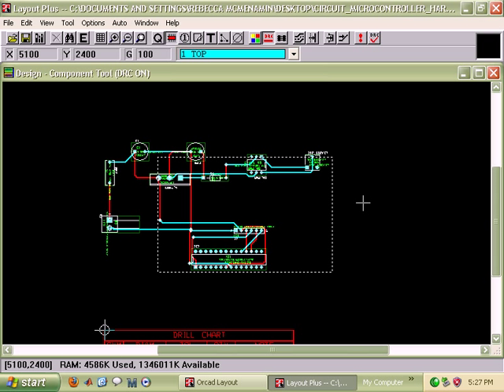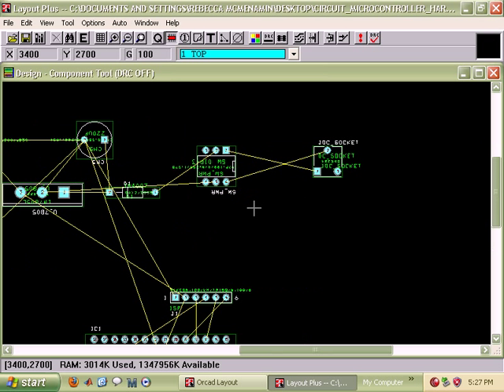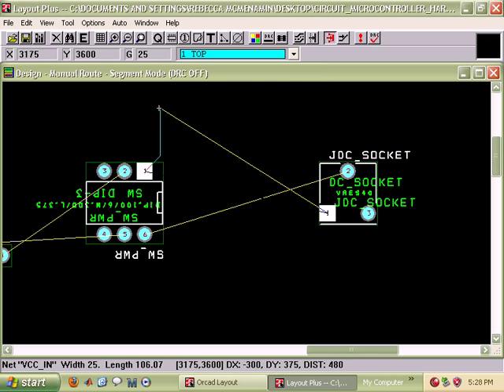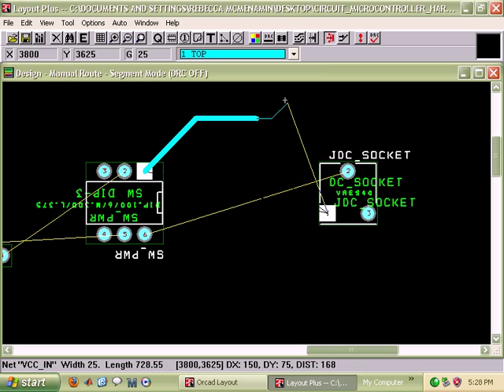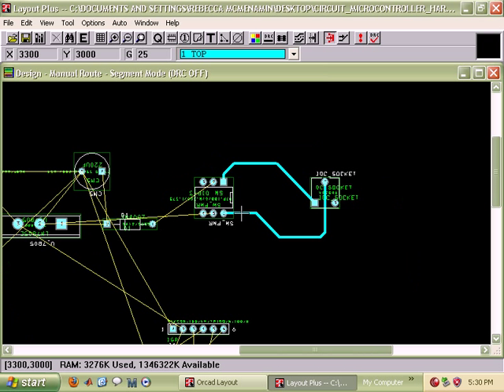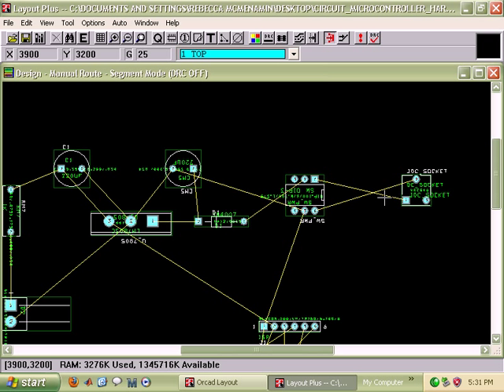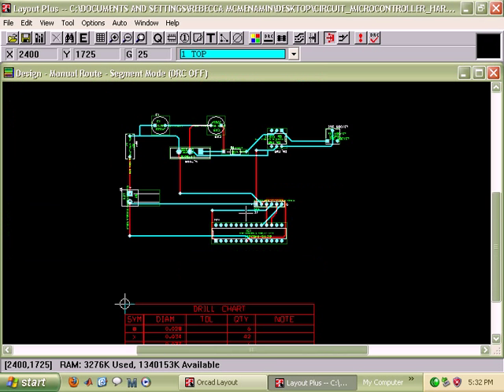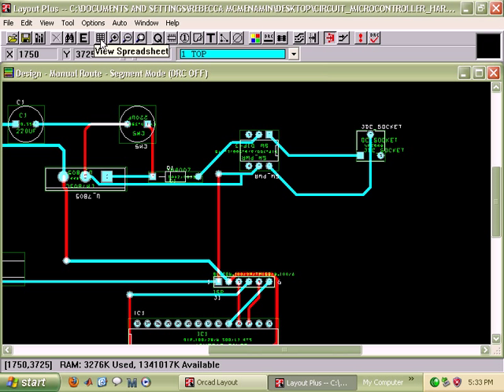Learning Orcad PCB Layout Part 2